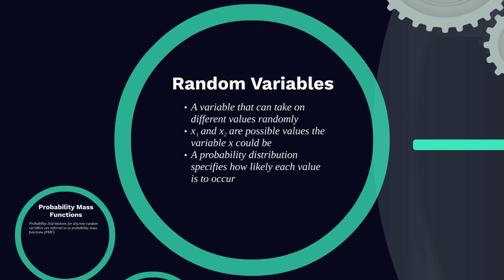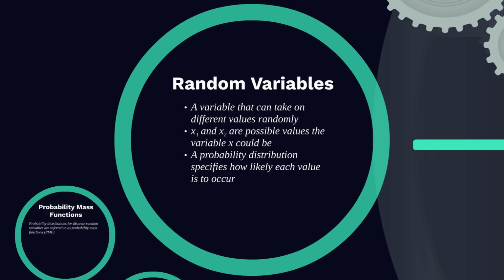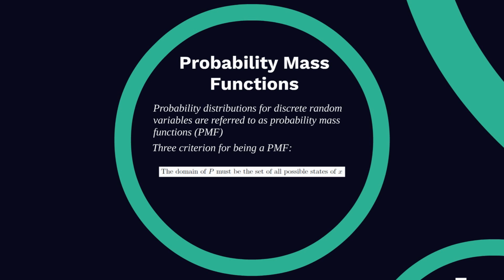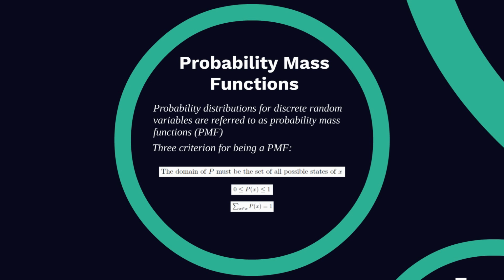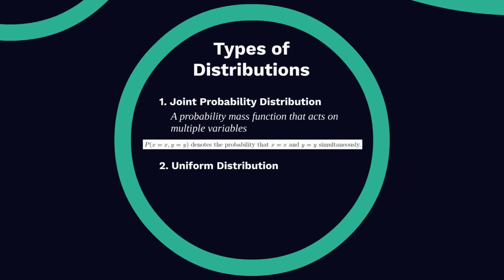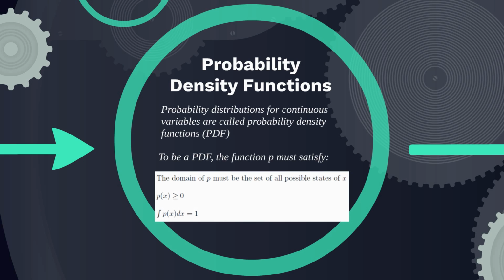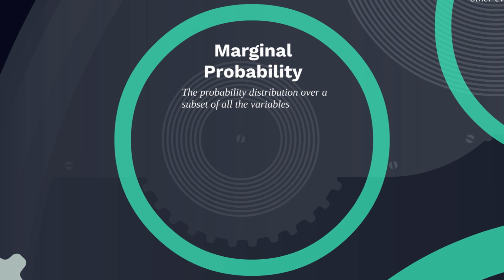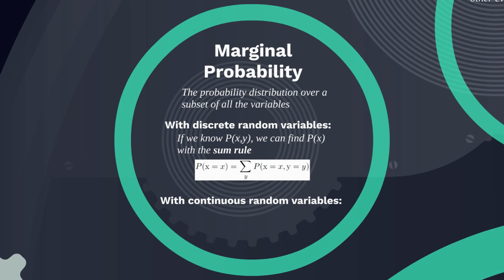video4 2_Probability Distributions